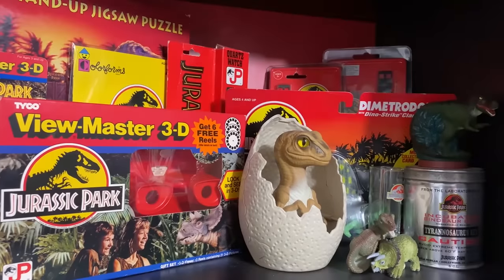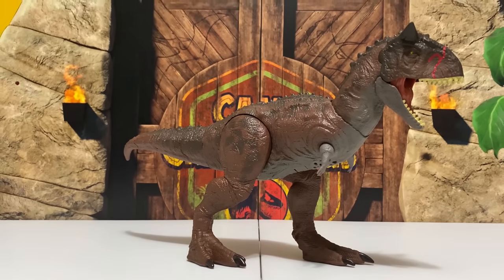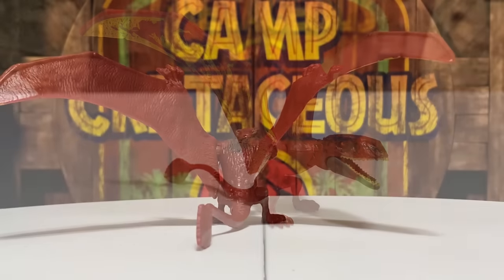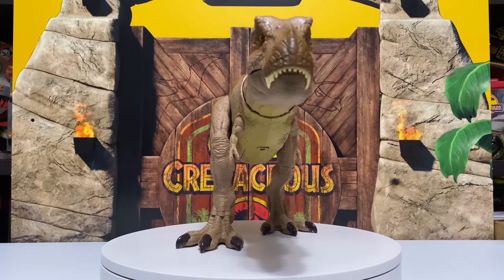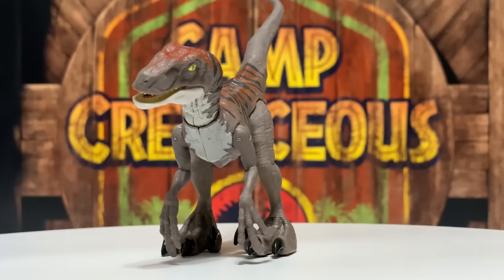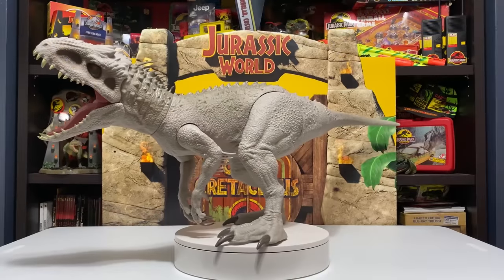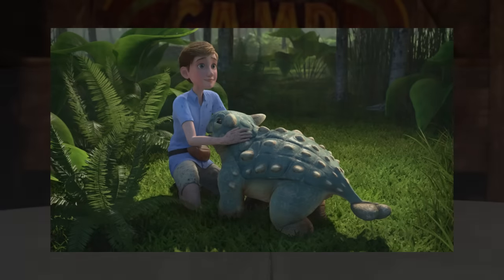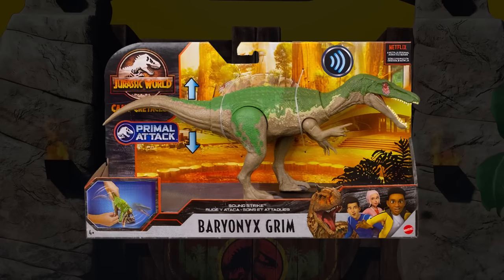The Toys of Jurassic World Camp Cretaceous / collectjurassic.com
Now that the entire first season Jurassic World Camp Cretaceous is officially available for fans and collectors to watch the world over on Netflix, we're heading back to take a look at each of animated series' toy releases to see how they compare to their on-screen appearance. Get an in-depth look Mattel's Indominus Rex, Toro, Bumpy and more action figures from Mattel, plus get a peek at some upcoming new toys for Camp Cretaceous.

Light spoilers are discussed throughout this video. For our completely spoiler-free take on Jurassic World Camp Cretaceous, check out Collect Jurassic's Season 1 review!